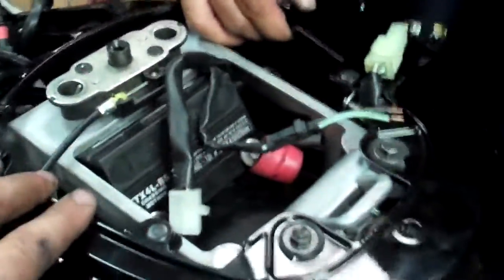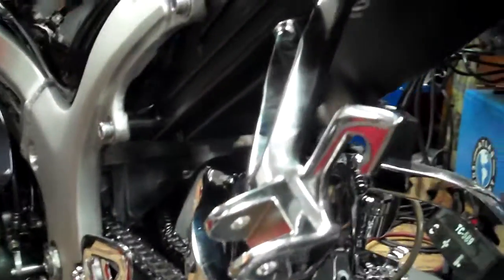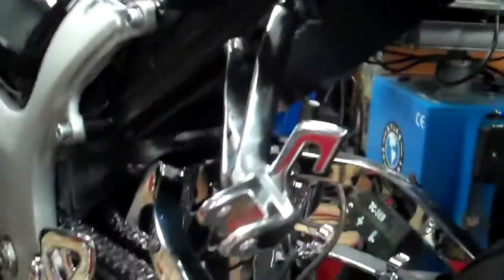99-2011 Hayabusa GSXR 1000 conversion with 24 volt dual battery kit for sale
I stock these kits